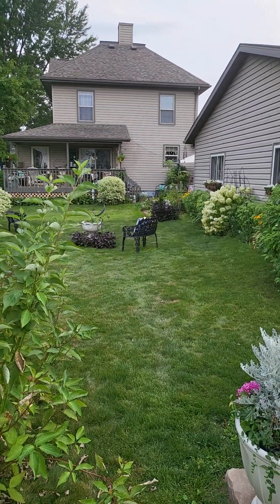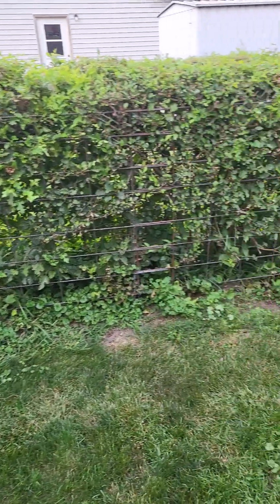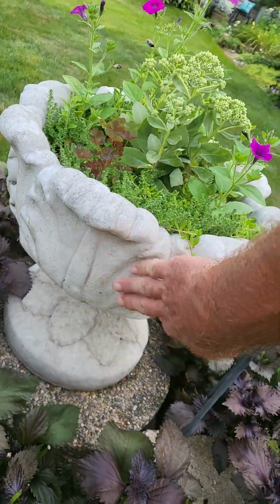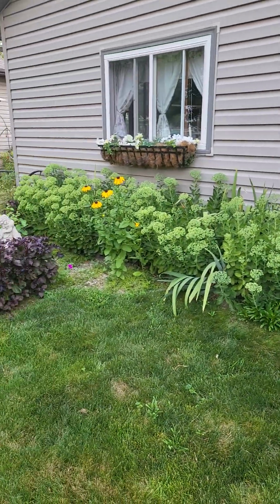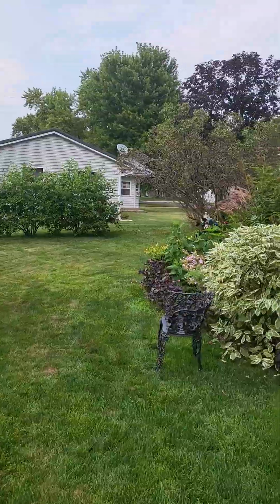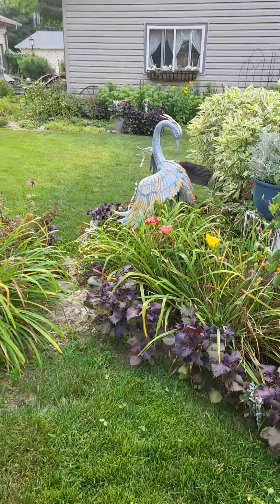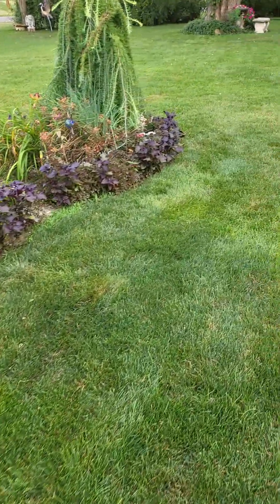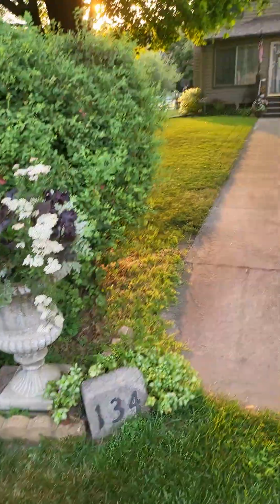Brockways' Back & Front Gardens! 🐦 🐿🌸